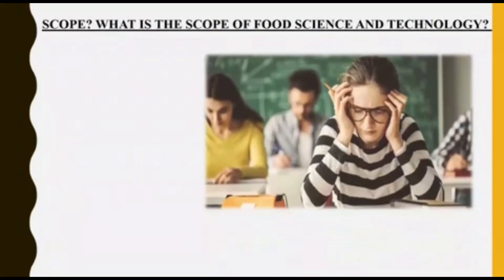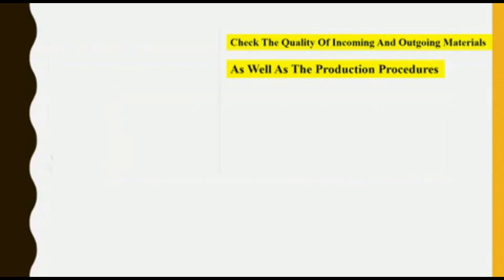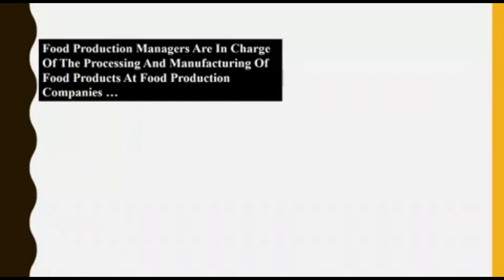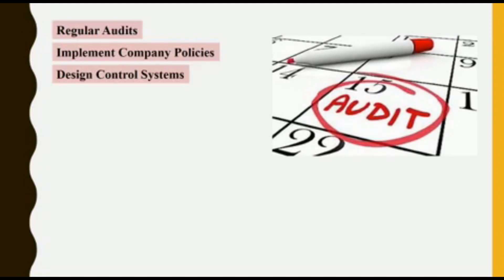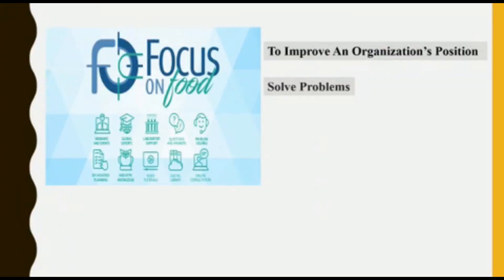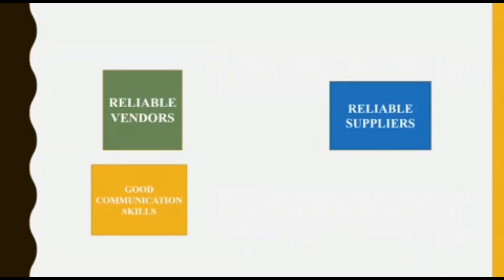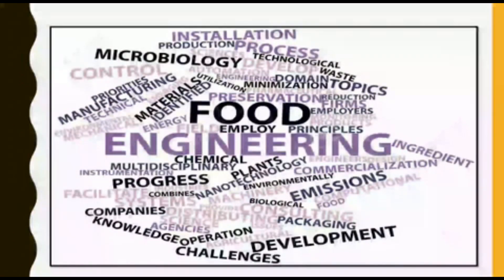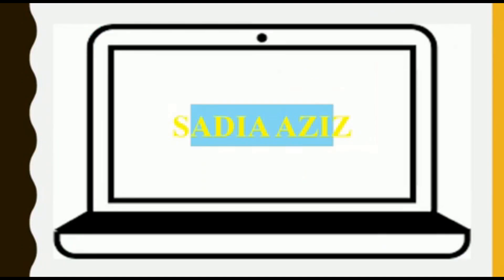What is the scope of food science and technology?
What is the scope of Food Science and Technology and What are their job roles in a food industry?
There are different roles you can play in a food industry after completing your studies in Food Science and Technology.
Lets have a look on 11 Career Scopes for Food Technologists..!!